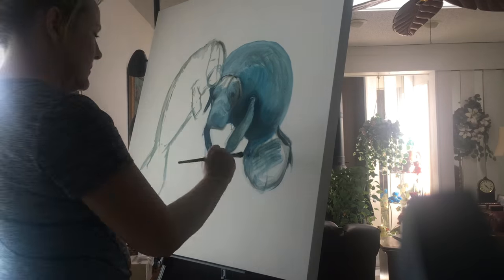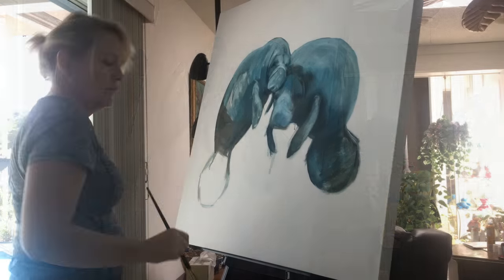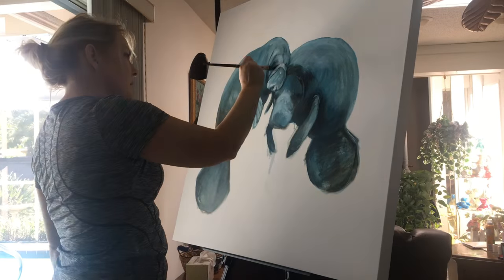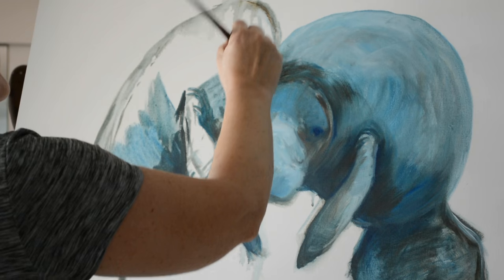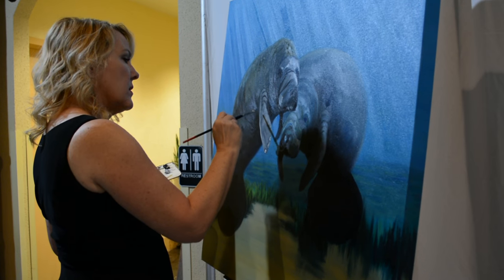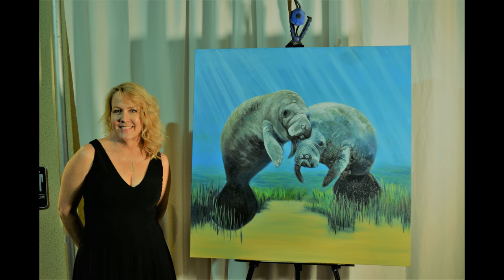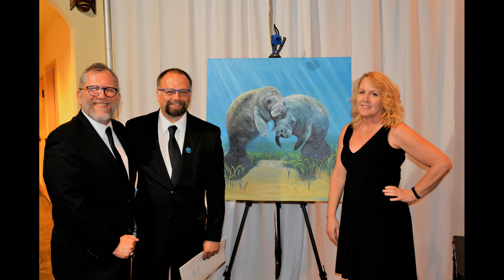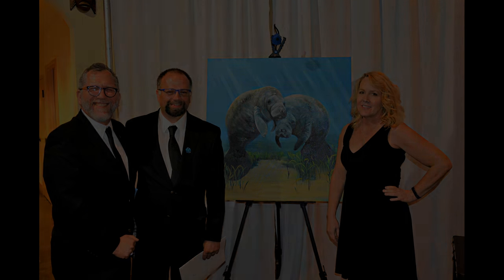Suzanne Barrett Justis Fine Art